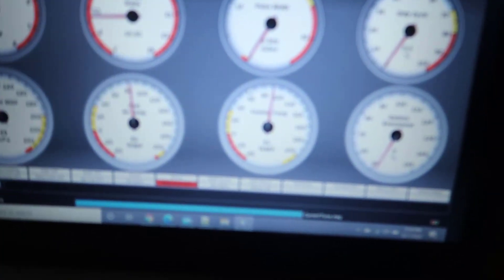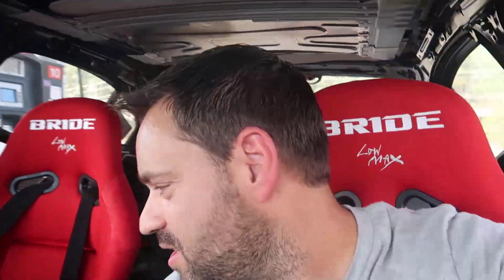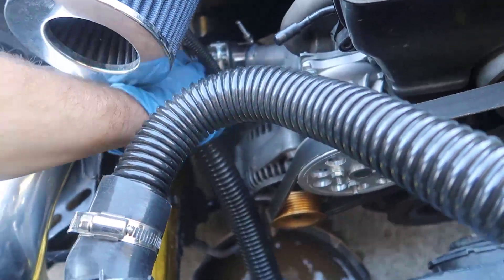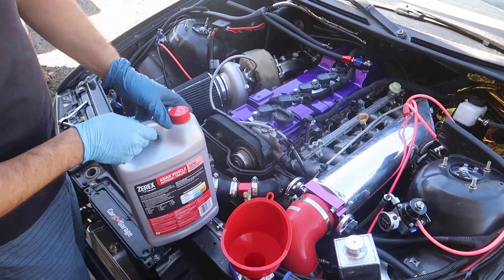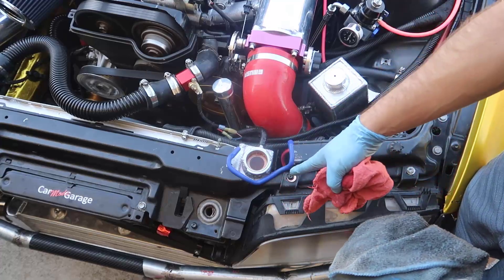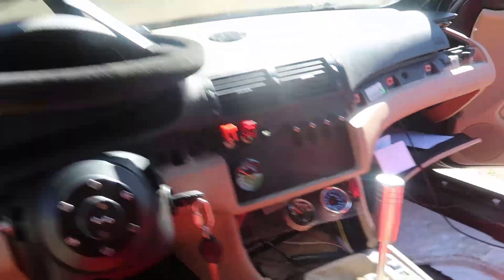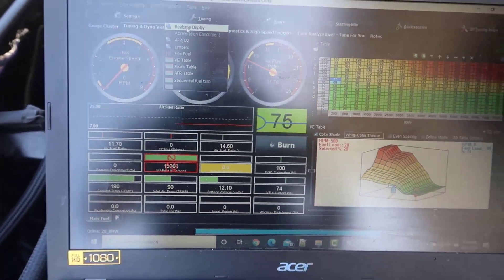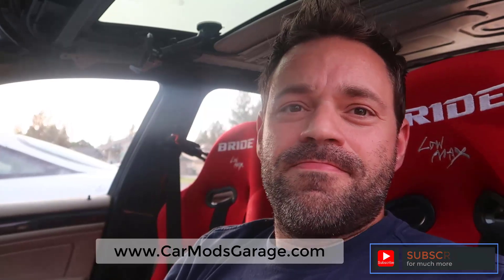Water vs Coolant Temperature Test. Which One is Better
What happens when you use water on the radiator vs using coolant 50/50

This is what I used:
- Zerex Red 50/50 for Asian Vehicles (2 of those)